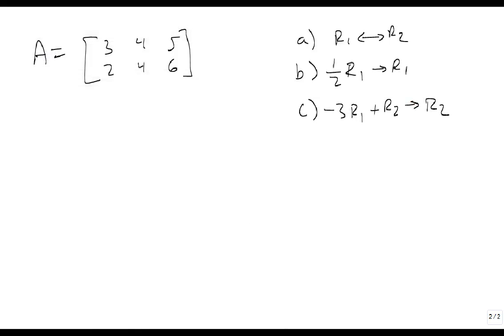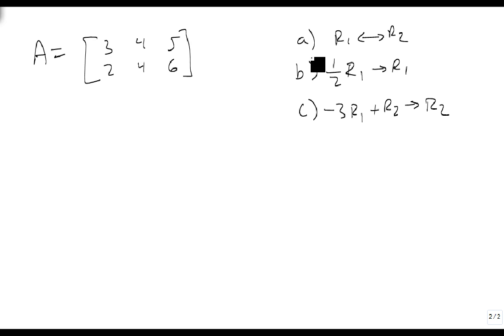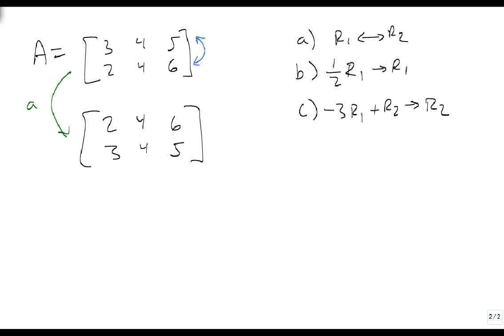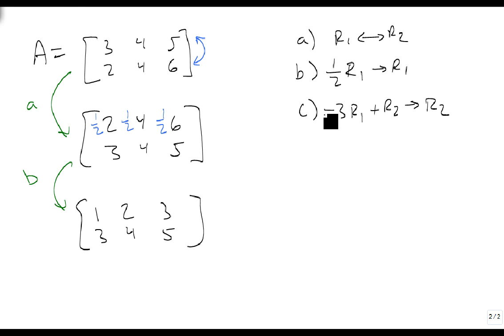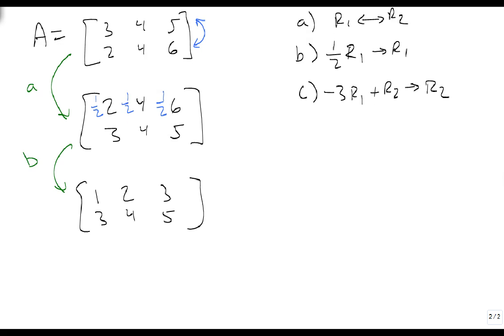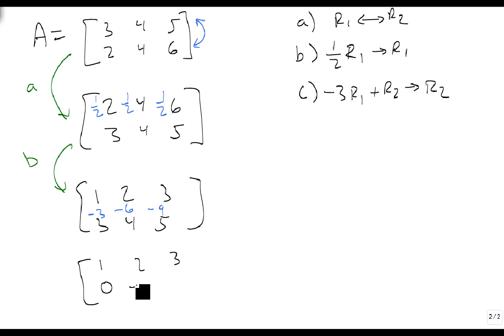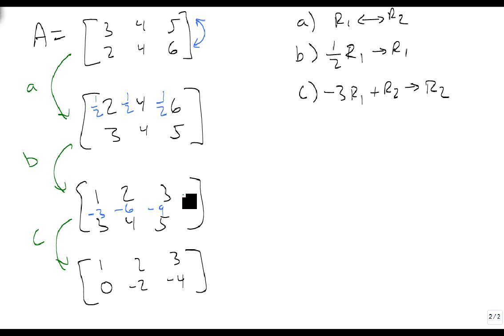Use Basic Row Operations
This video demonstrates how to use the basic row operations on a matrix.